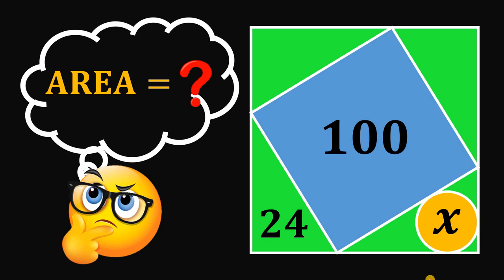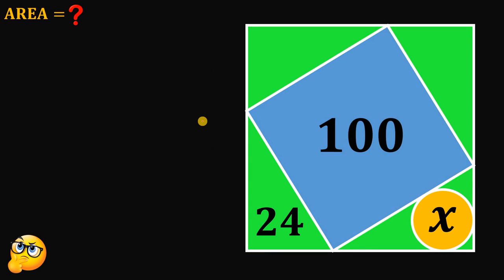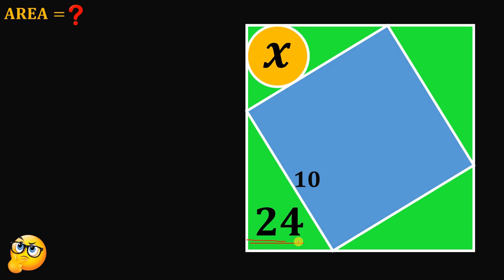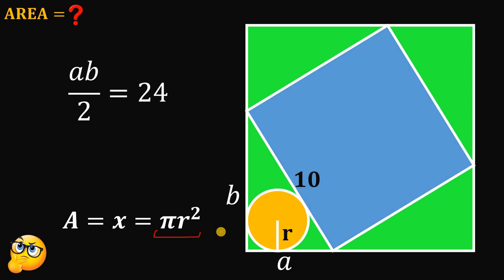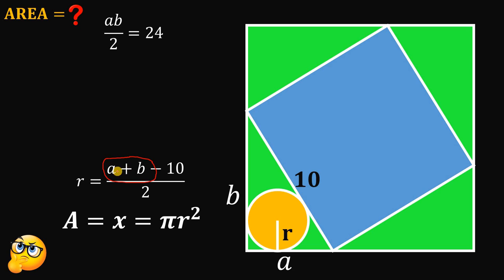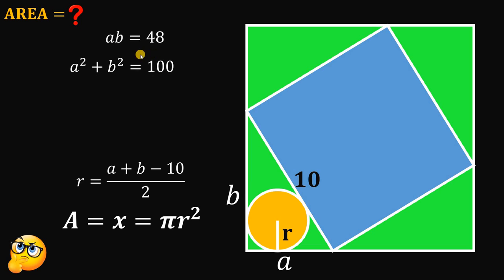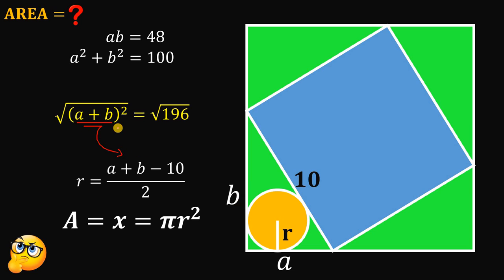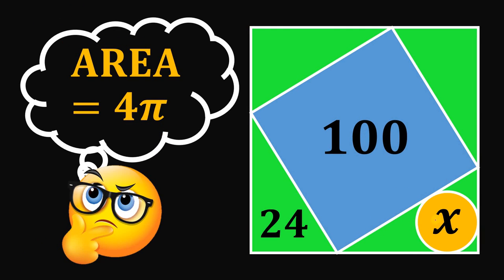A NIce Geometry Challenge | Junior Math Olympiad | How to solve